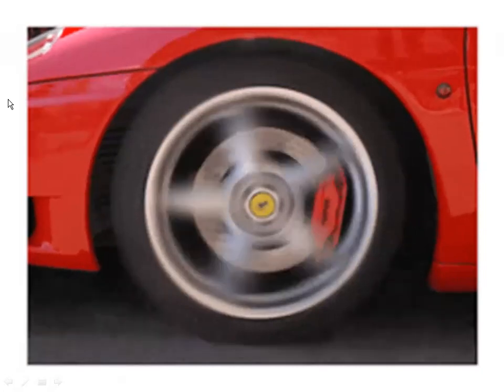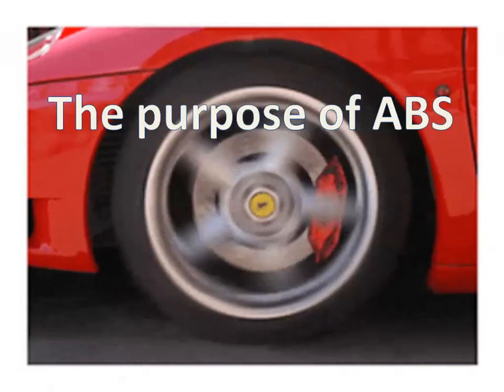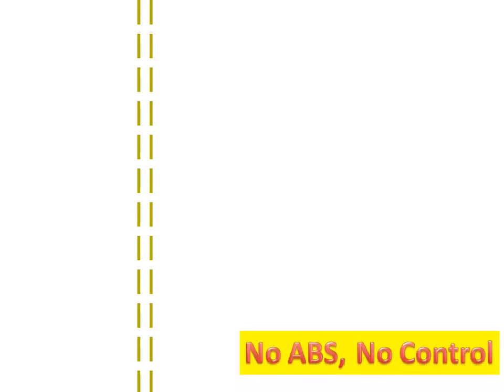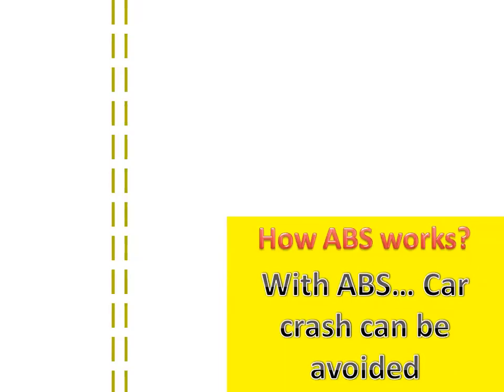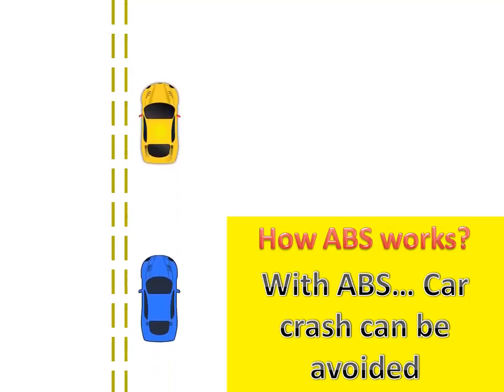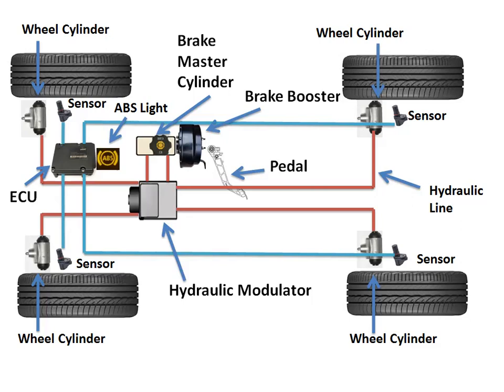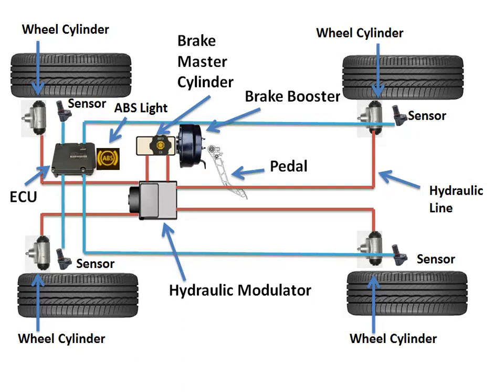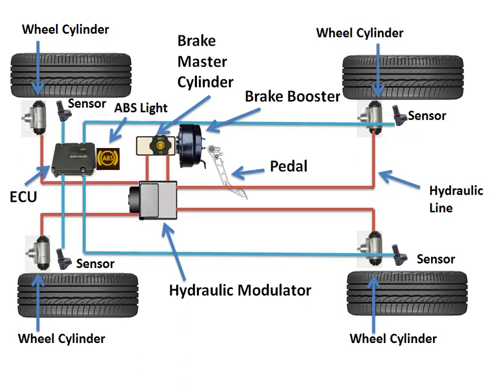How Anti-Lock Braking System Works? ABS